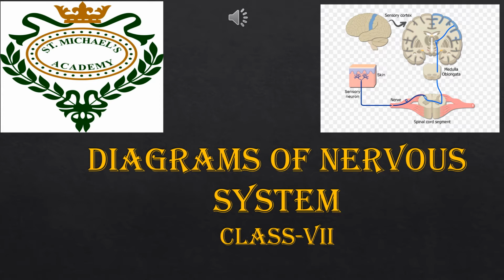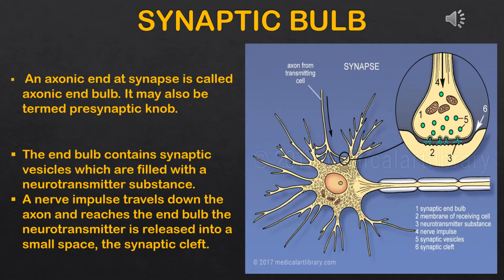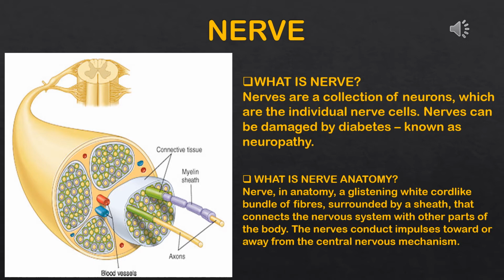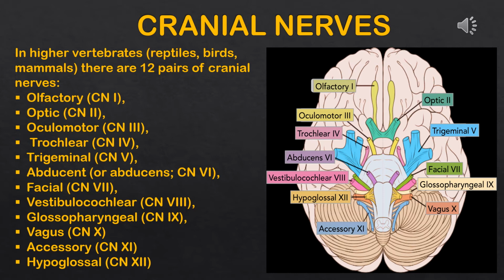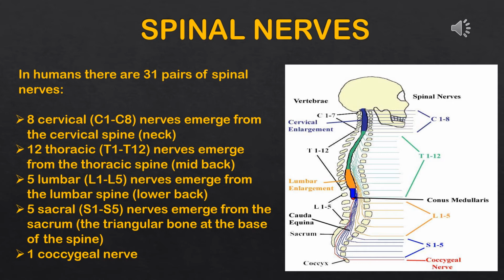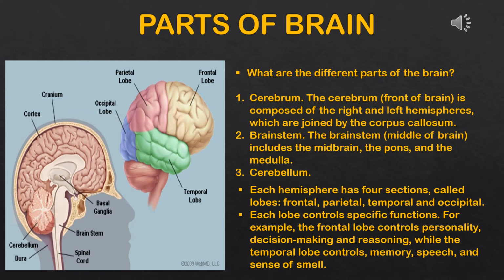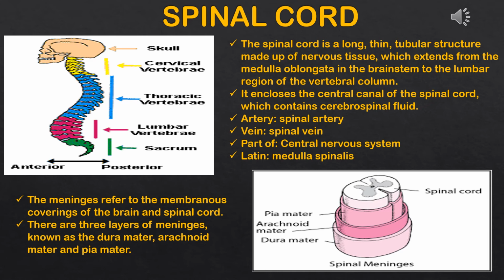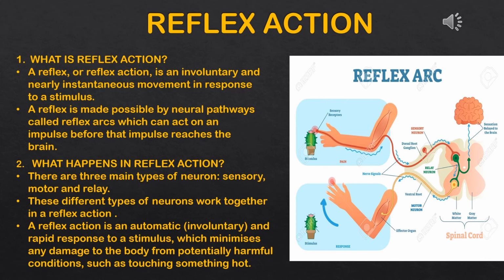DIAGRAMS OF NERVOUS SYSTEM / CLASS - VII